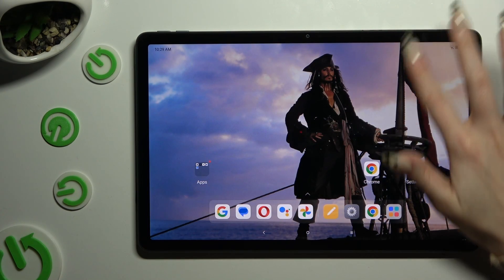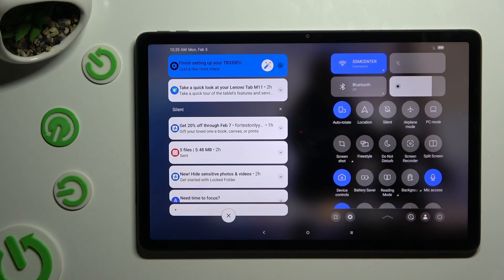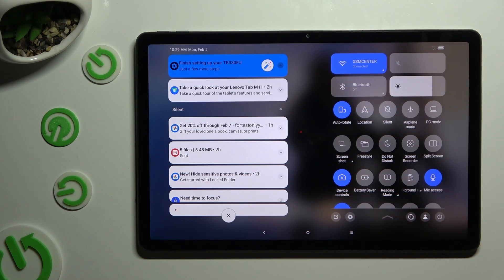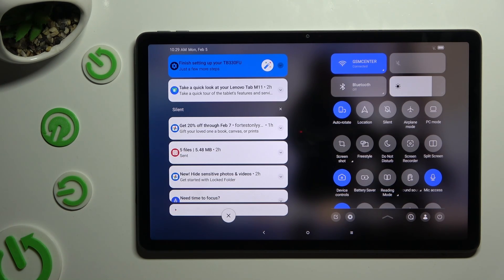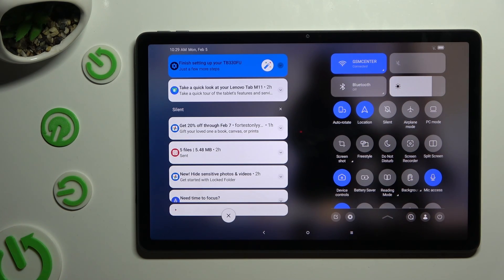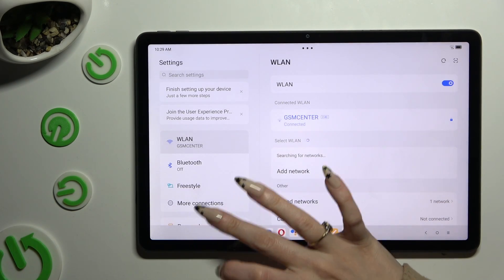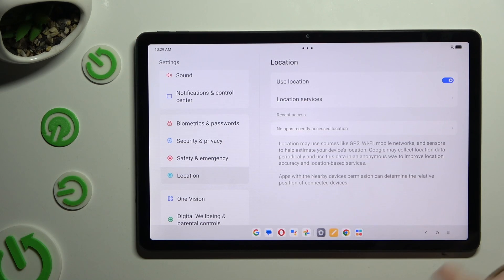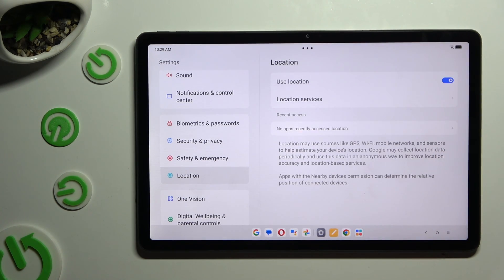How to Operate Location Services in Lenovo Tab M11 - Switch On / Off Location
From this manual, you'll learn how to successfully Activate Lenovo Tab M11s Location! We are available to assist you if you are experiencing difficulties handling it. Just give us a little over a minute and quickly learn how to modify Location from Settings and the Top Menu by following the instructions provided by our expert. We'll also show you how to Switch it Off, so don't hesitate any longer, let's get started!